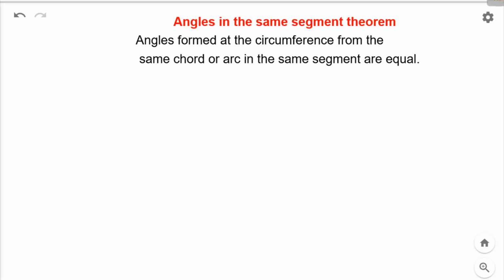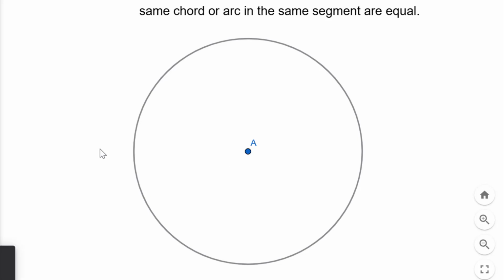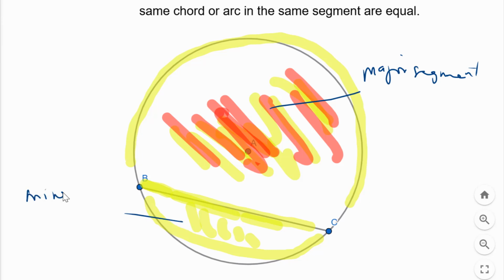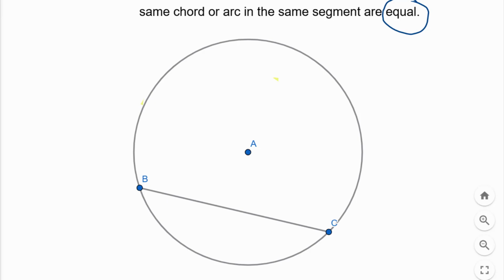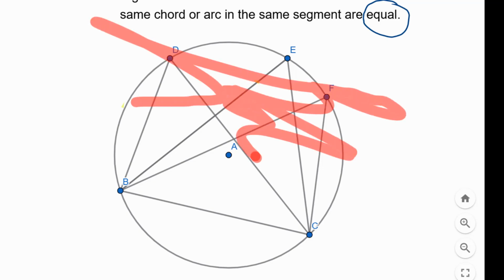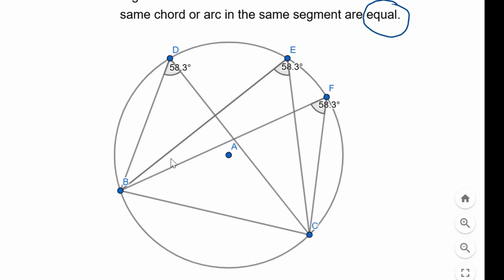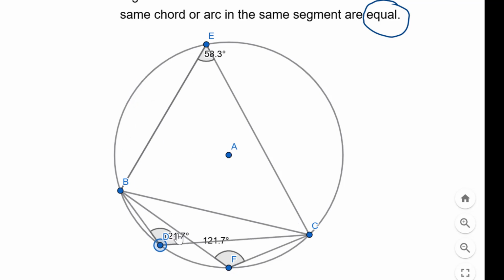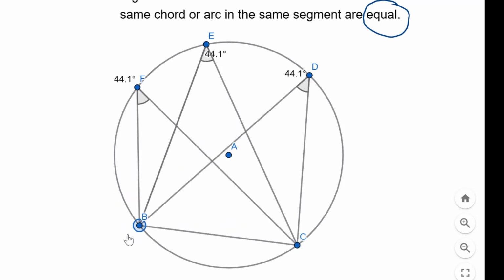Circle Theorem Explained with Geogbra | Angles in the Same Segment Theorem | Cirlcle Theorem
In this lesson, we explore the circle theorem that states: The angles subtended by a chord or an arc at the circumference in the same segment of a circle are equal.
Using GeoGebra, we visually demonstrate how these angles remain equal no matter how the point moves around the circle. This helps learners clearly see the concept instead of only memorizing the rule.

PLANE GEOMETRY 2 - CIRCLE THEOREMS EXPLAINED USING GRAPHICAL REPRESENTATIONS (GEOGEBRA)
USE OF GEOGEBRA TO PROVE ONE OF THE PROPERTIES OF CIRCLE THEOREM

In this video I have tried to illustrate the procedure so that teachers can demonstrate the verification of circles using geogebra.
Circle Theorem Proof - Angles in the same segment are equal

What you’ll learn:
What a chord and circumference are
How angles in the same segment are formed
Why the angles subtended are always equal
How GeoGebra can be used to model circle theorems

00:00 - Introduction
05:44 - End

This video teaches and explains the Circle Theorems in Geometry using graphical representations with the aid of the Geogebra software.
Circle theorems is Categorized into
1. Arrow Theorem
2. Bow Theorem
3. Semi CIrcle Theorem
4. Cyclic Quadrilateral Theorem
5. Radius-Tangent Theorem
6. Dual Radius-Tangent Theorem
7. Alternate Segment Angle Theorem
8. Isosceles Triangle Theorem

Good  for:
Core or General Mathematics students
SHS learners preparing for WASSCE
Teachers who want a visual teaching approach
Anyone who prefers understanding over memorizing

SUBSCEIBE HERE : @BakoMaths

GeoGebra tutorial, GeoGebra circle theorem, Circle theorem explained, Geogebra Software, angle properties of a circle, learn mathematics Africa